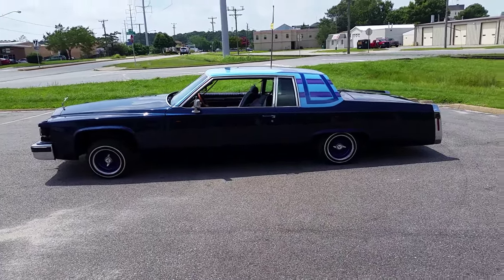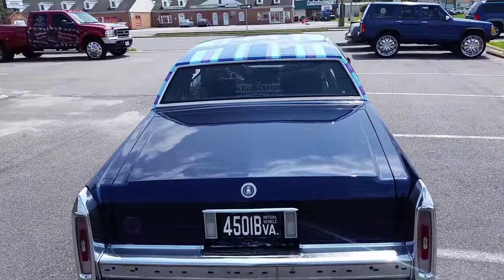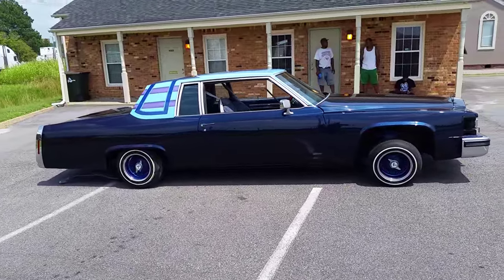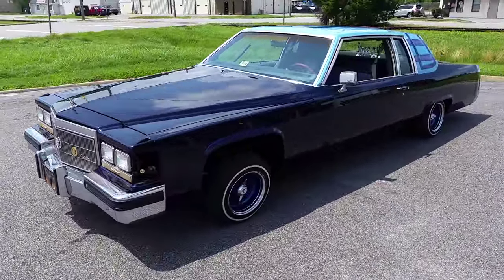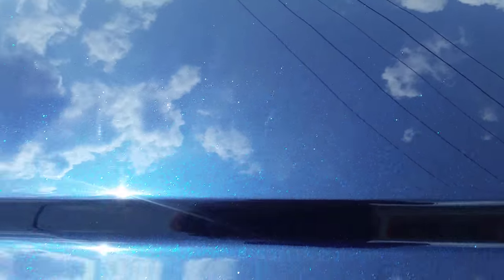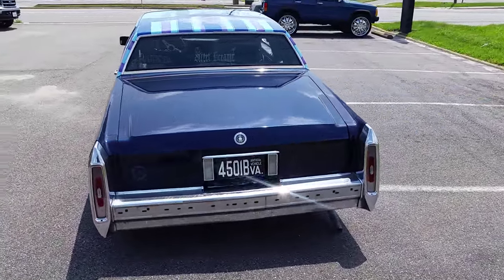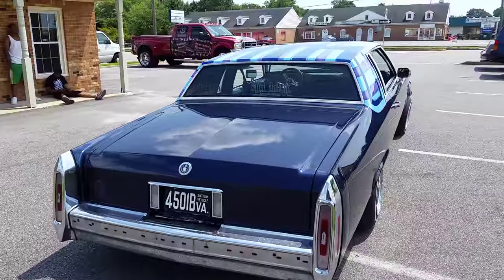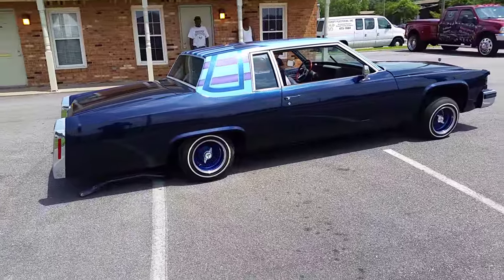1984 Blue Caddy lowrider / Johns Restoration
This lowrider Caddy needed a lot of bodywork . We did the paint .